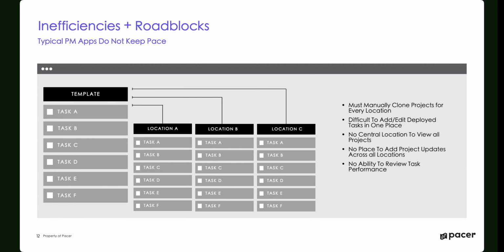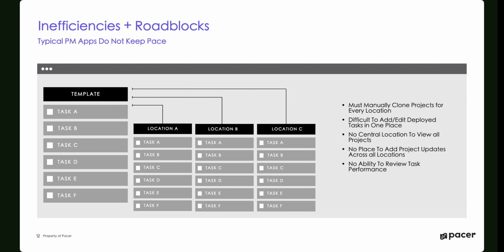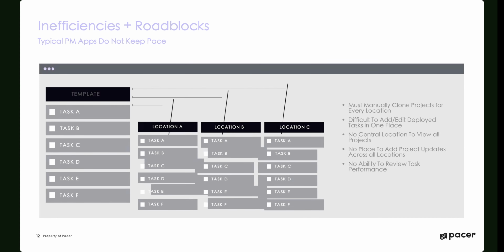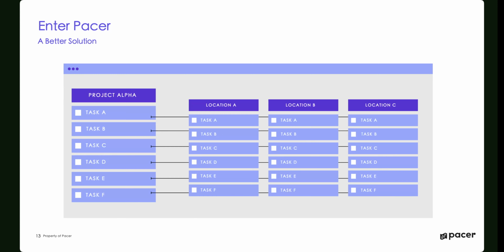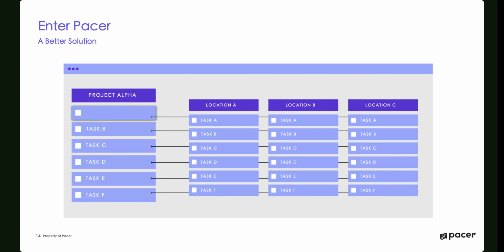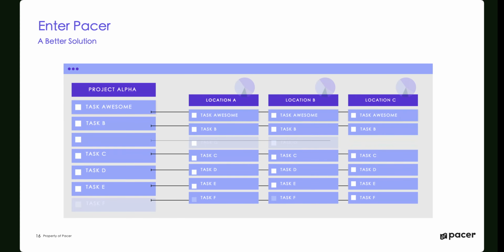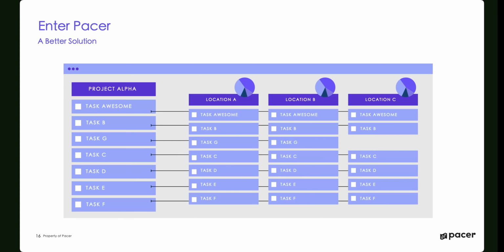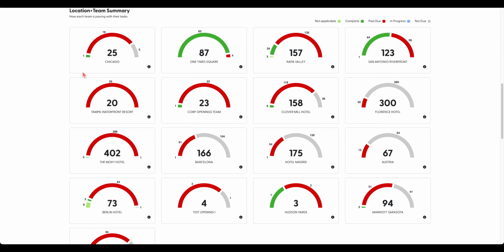Intro to Pacer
This is a short introduction video into the concept of Pacer, and why it's a preferred multi unit project intelligence platform.